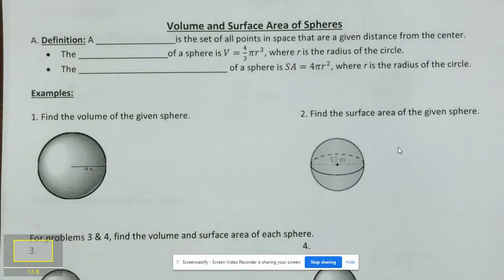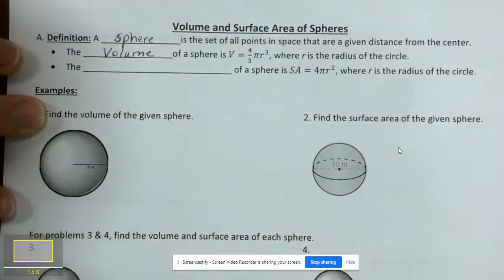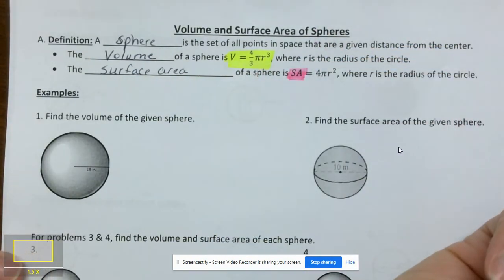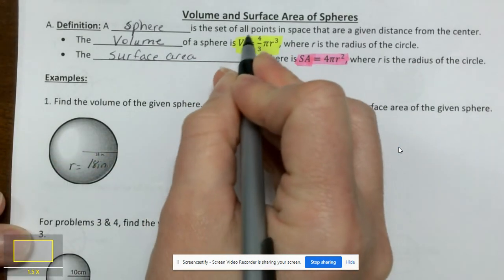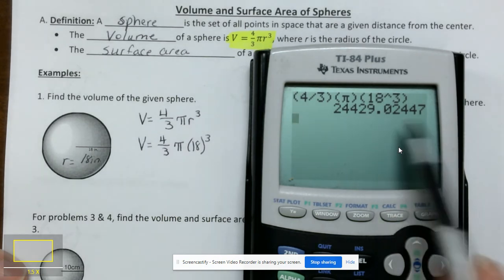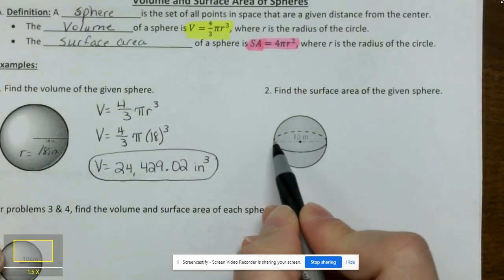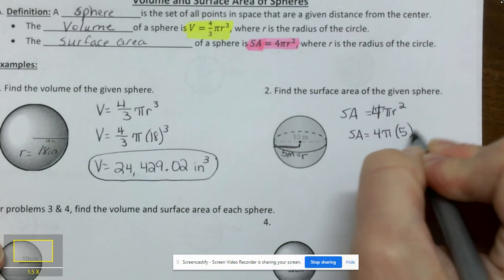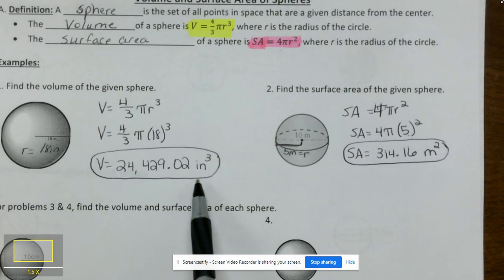Volume & Surface Area of Spheres